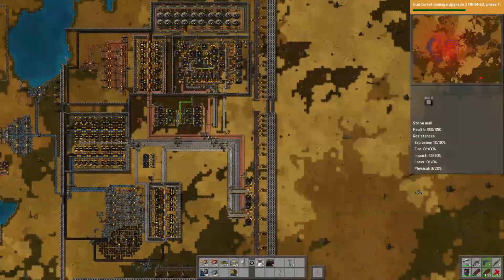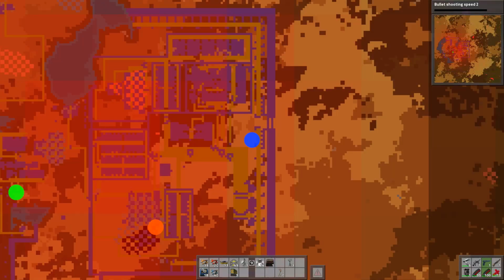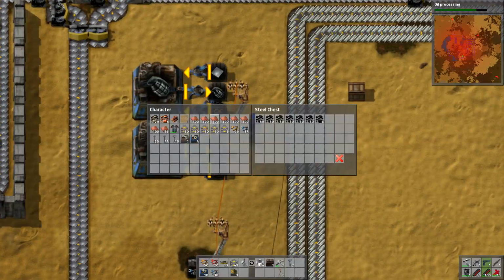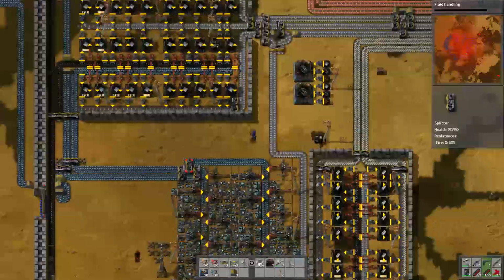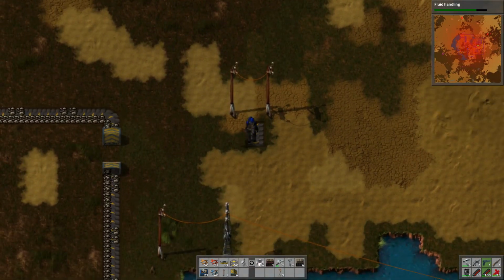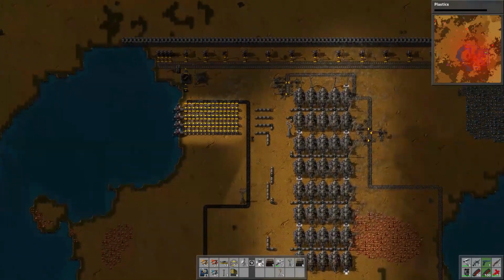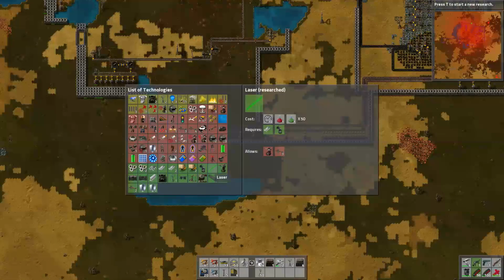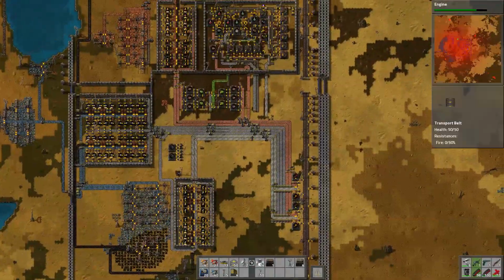Factorio: The Three Uncooperative Engineers S2 EP 10 Pamp Jacks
We Continue Our Mission to pollute the planet while surviving the natives, and each other.